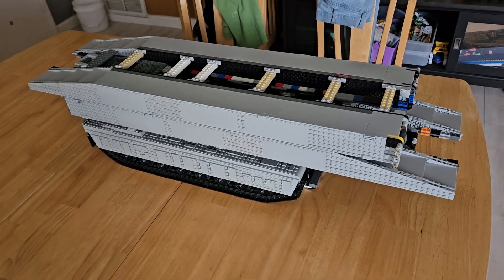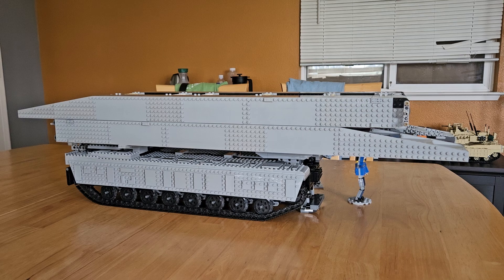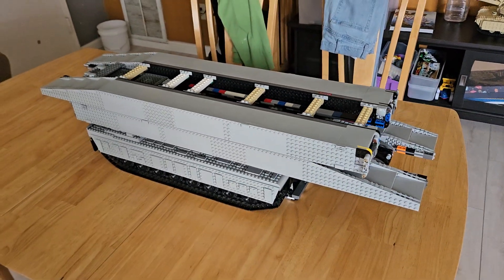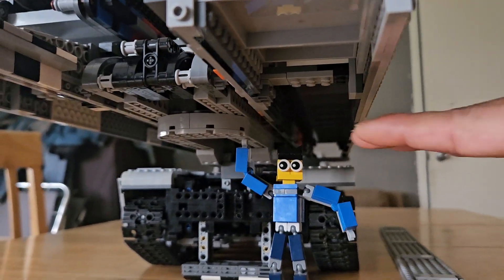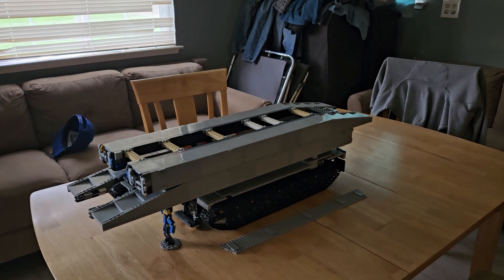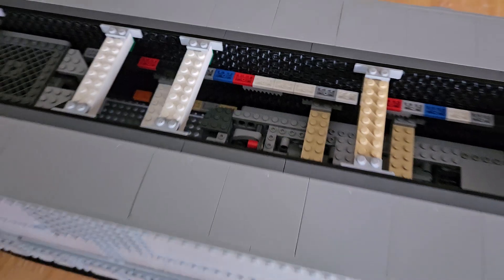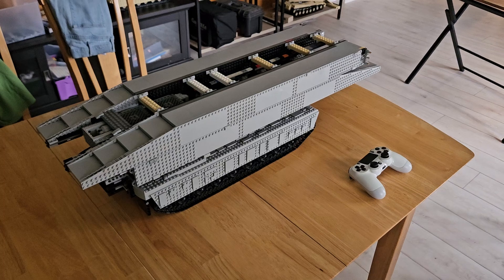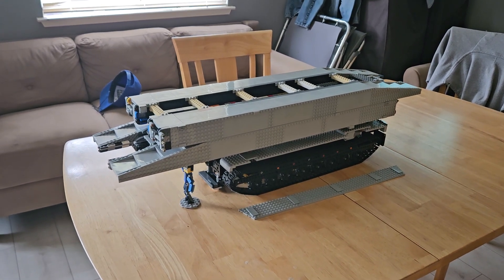Fully-Functional RC Bridge-layer made of Lego. M104 Wolverine Blurp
Based on real-world military vehicles such as M104 wolverine (USA) and Legaun/Biber (DE) Bridge-laying systems. Abrams, Leopard 1/2 chassis.

working on and super close to completion. ready to record videos of this Lego project.

chassis is 22"x9"x4.5" with 4XL motor drive and 24:36 gear reduction. Independent suspension on all 16 road-wheels (8 each-side). using technic springs. 1" ground clearance, 42sqr" contact area to ground (foot print). x weight with bridge

Beam-style bridge consists of two similar 2.5'x 9"x 2" modular segments. when stacked 4"
two 4x point-locks; total 8-points. extend bridge is 5'x 9"x 2". max load X weight X.
Can be pick up from both sides. uses a bunch of technic gear racks.

key to the design and to counter-balance the weight of the bridge without using fishing weights, telescopic center rail which acts as an out-rigger was intergraded into the chassis and heaviest components pushed far back possible. This allows the doubling of the distance between the center of gravity of the chassis from fulcrum. hjfhjkfsjhkdsfjhk

Purpose is to display at Lego Fan-based conventions with interests in motorized RC and Military vehicles. Then also for made for recording cool videos for YouTube, and taking pictures of Instagram.
Portfolio signature piece, highlighting technical abilities in creating a signal subject matter focus with dynamic display.

Lego project consists of x number of pieces. Lego compatible motors and Bluetooth controller devices with use for smart phone/browser apps. Power functions (PF)(2020)  SBrickPRO APP 2022.

Uses: 3x Sbrick devices,
Uses: 4XL PF motors, 6xL PF motors, 1x PF servo motor.
Uses: 1x long and 2x short PF extension cables
Uses: Tenergy 9.6V 2000mAh NiMH with custom adapter interface connections.
Programmed to use PS4 Game controller Via Sbrickpro browser app.

needs 10'x3' display area to deploy, traverse bridge, turn around and retract bridge.
4' obstacle gap, 2x 3x3' bases platforms.

Project Name: M25A2 Lemur
Type: Tracked Vehicle-launched Bridge
Date: January 1, 2025
Previous versions: Balisong Y22, JAB Y19